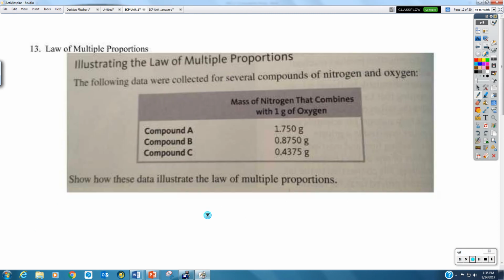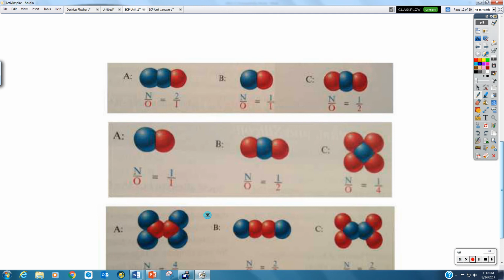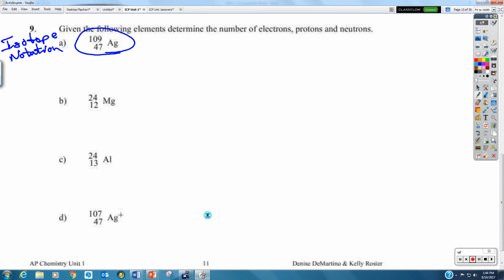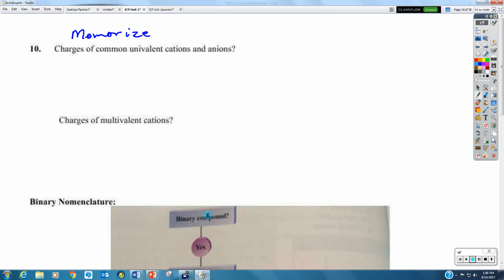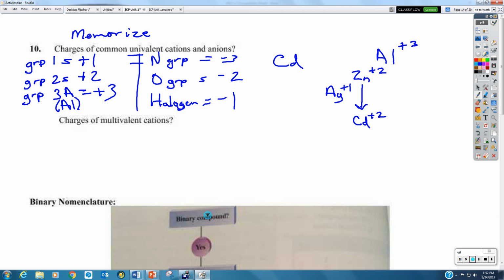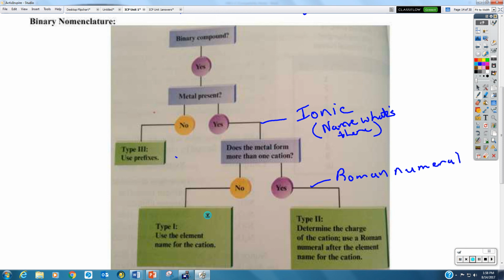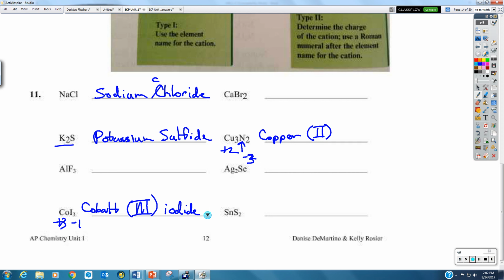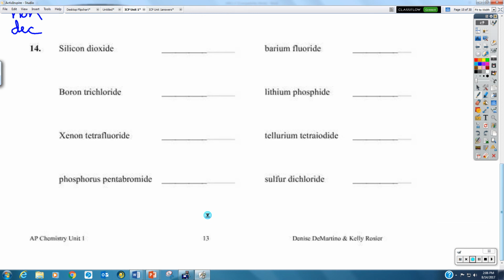Multiple proportions naming elements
AP Chem DHS 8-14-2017 lecture and practice